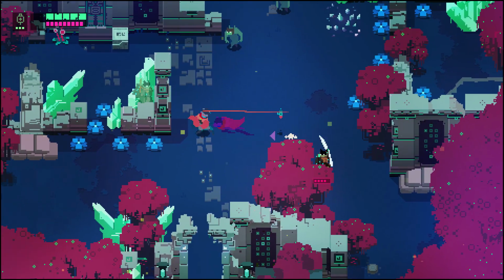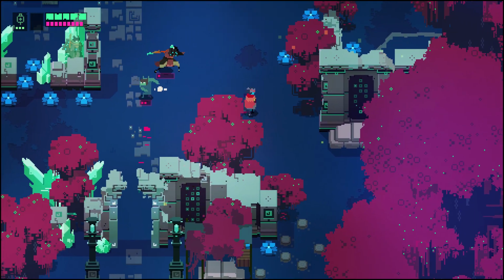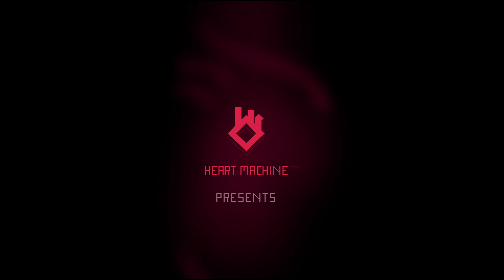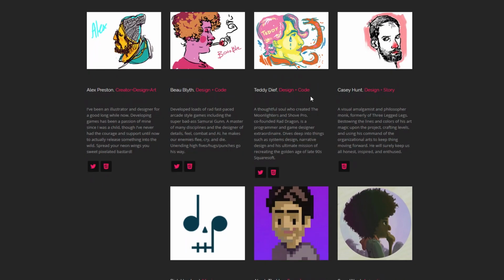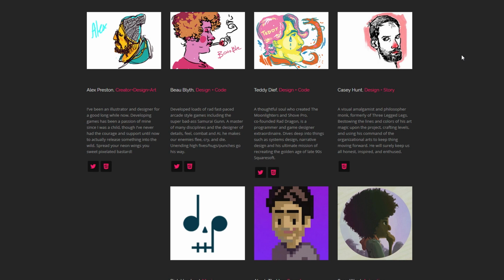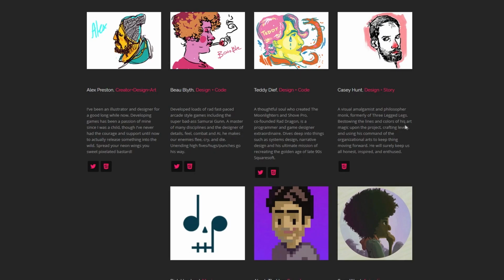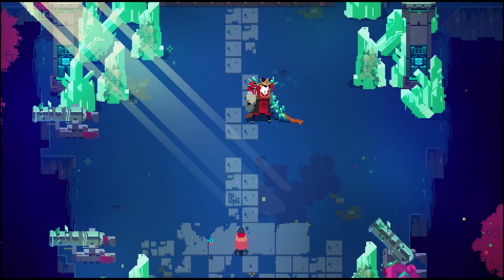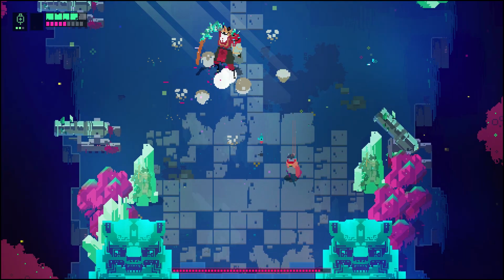Hyper Light Drifter – Worth it? – [Review]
Hyper Light Drifter is created by Heart Machine and is a fantastic throwback to the RPG games of old. In this video I take a look at this game and whether I think this game is worth your money or not.

Feel free to hit me up on Steam, Twitter and / or Facebook.

Steam: SirDutchie

• From each character to subtle background elements, everything is lovingly hand-animated.
• Easy to pick up, difficult to master; enemies are vicious and numerous, hazards will easily crush your frail body, and friendly faces remain rare.
• Upgrade weapons, learn new skills, discover equipm